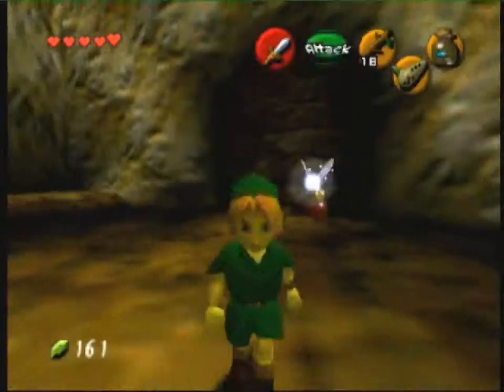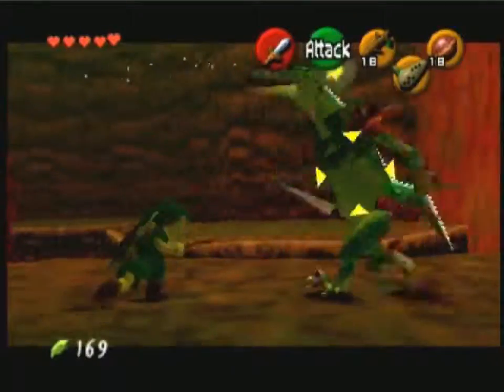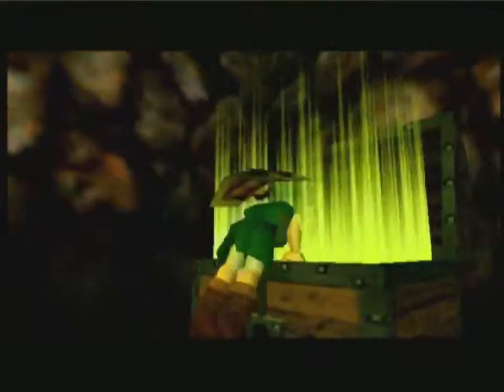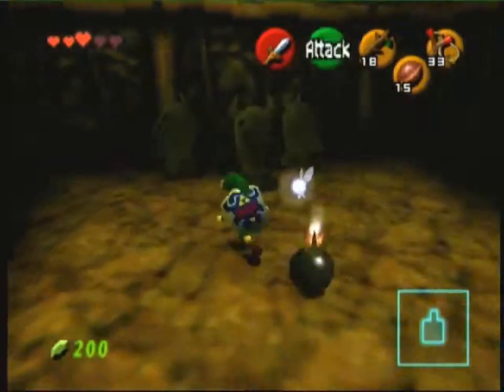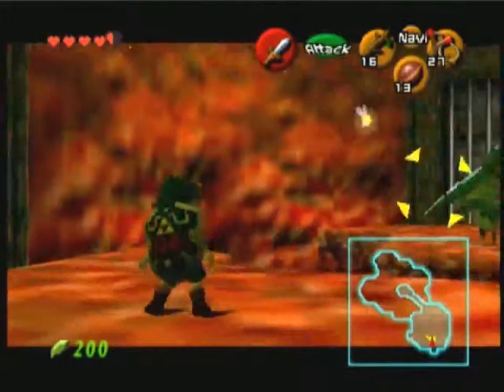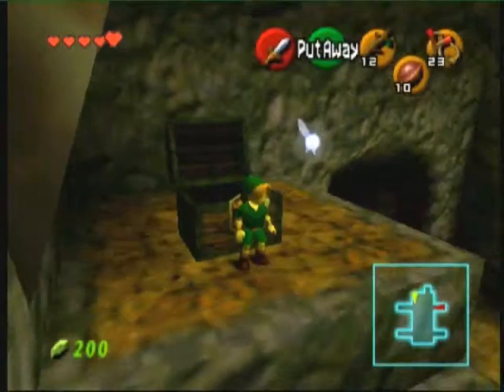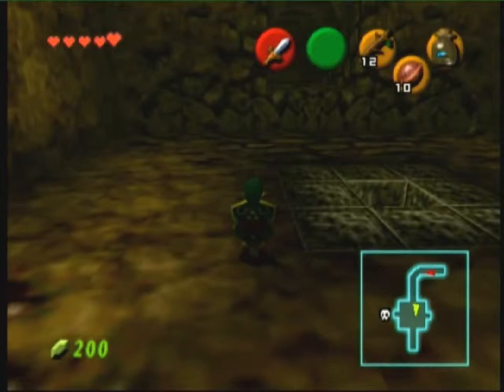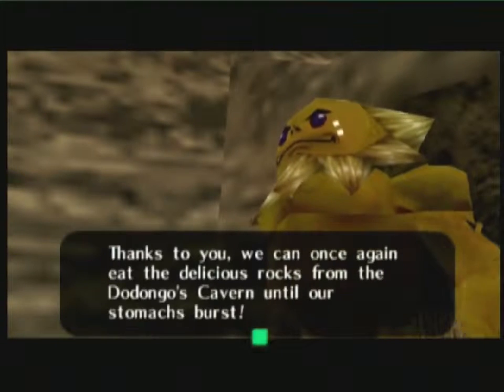Legend of Zelda: Ocarina of Time - Episode 8 - Fire Lizard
We hit the second dungeon, Dodongo's Cavern, in hopes of saving the Gorons from Ganondorf-induced extinction. We continue with Idran guiding Ambi through Hyrule with Roxie.